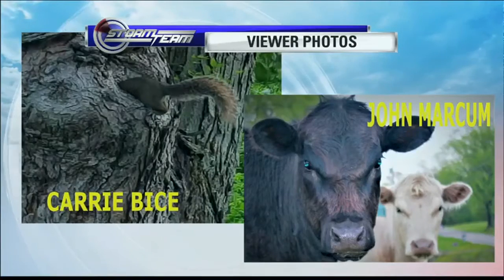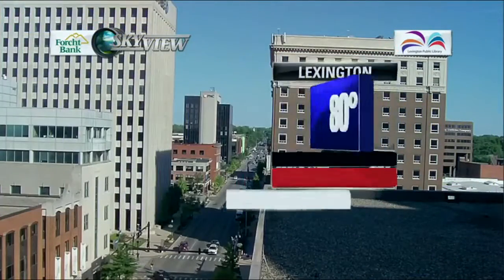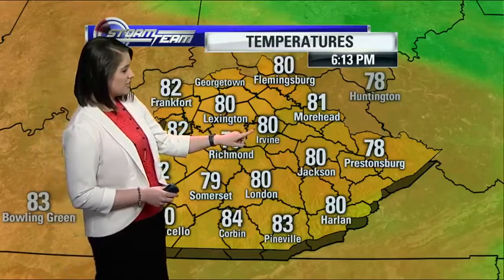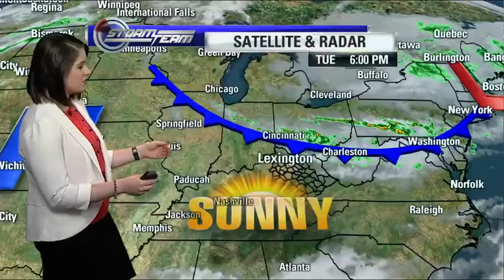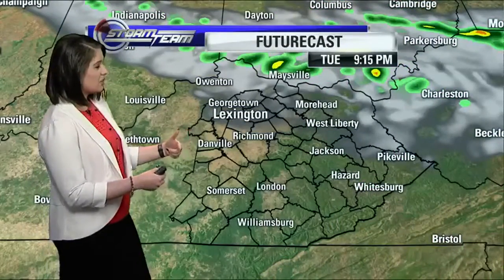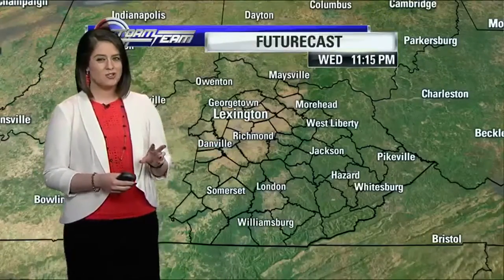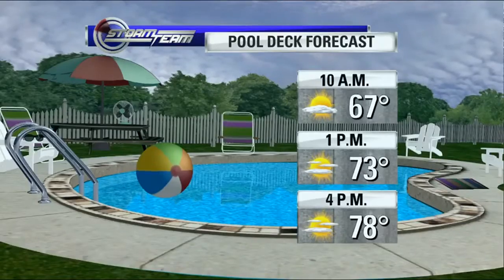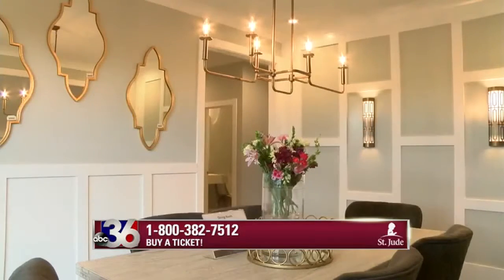Tuesday 6.5.18 Wx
Full main weather